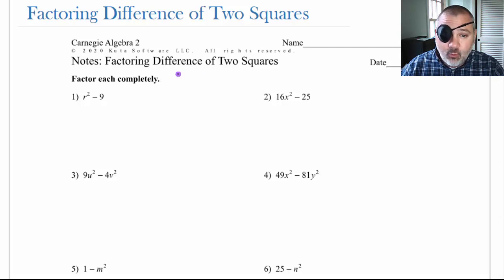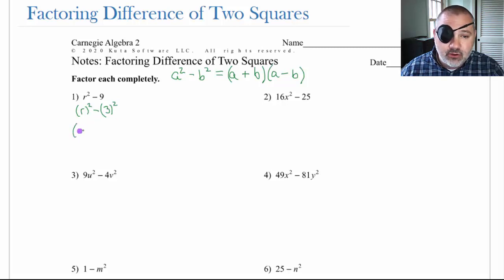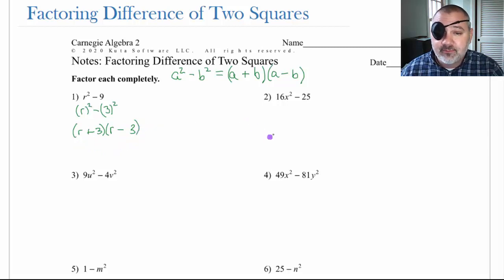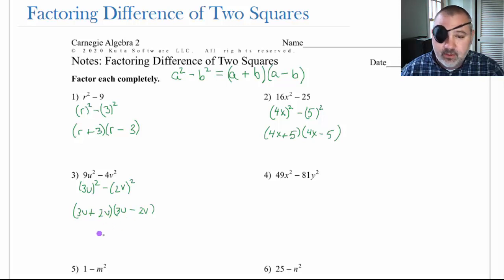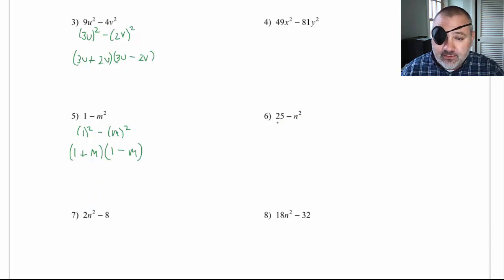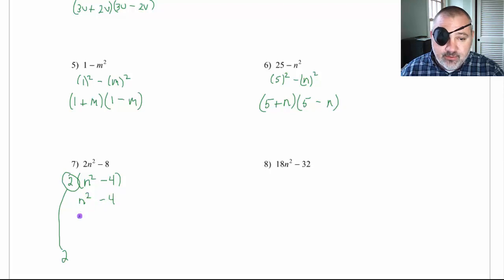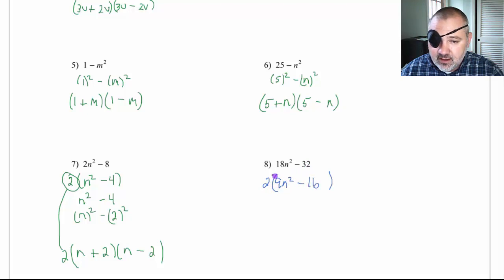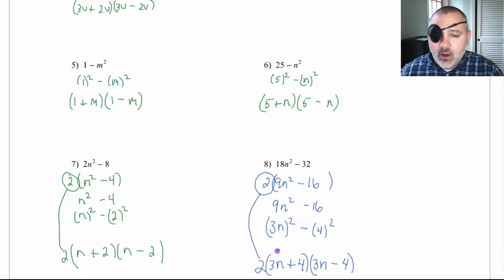Factoring Difference of Two Squares - CAG2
Factoring a difference of two squares